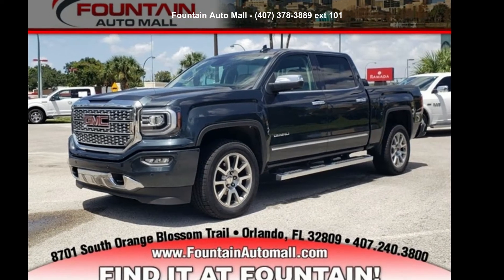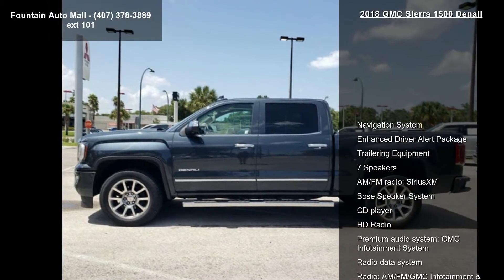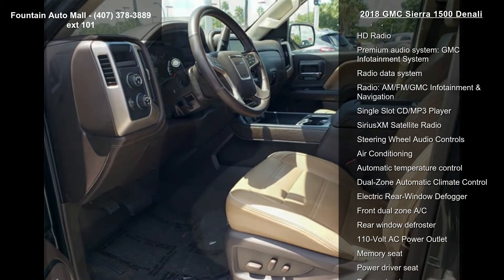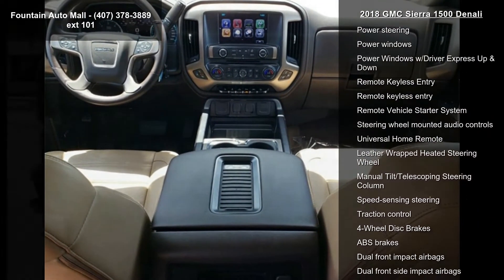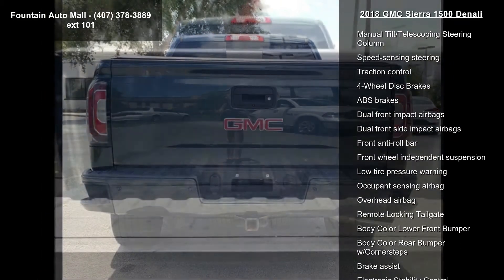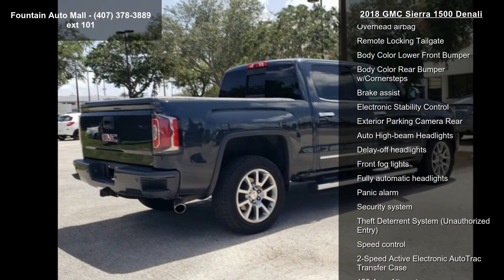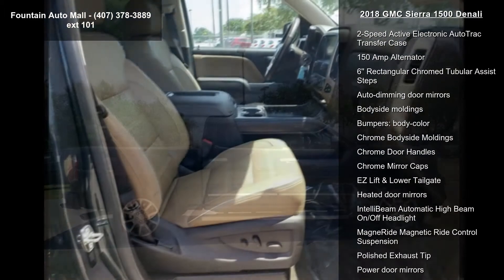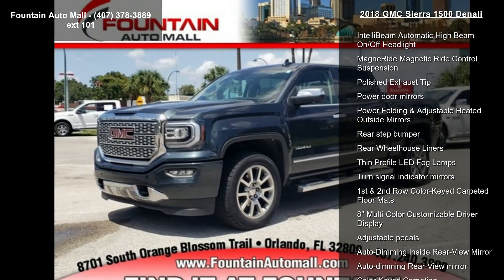2018 GMC Sierra 1500 Denali - Fountain Auto Mall - Orland...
Priced below KBB Fair Purchase Price! CARFAX One-Owner. 8-Speed Automatic with Overdrive, 4WD, Cocoa/Dune w/Perforated Leather Appointed Seat Trim, 110-Volt AC Power Outlet, 2-Speed Active Electronic AutoTrac Transfer Case, 3.42 Rear Axle Ratio, 6" Rectangular Chromed Tubular Assist Steps, 8" Multi-Color Customizable Driver Display, ABS brakes, Bose Speaker System, Brake assist, Dual-Zone Automatic Climate Control, Electric Rear-Window Defogger, Electronic Stability Control, Enhanced Driver Alert Package, Exterior Parking Camera Rear, EZ Lift and Lower Tailgate, Forward Collision Alert, Fully automatic headlights, GMC 4G LTE, GMC Connected Access, HD Radio, Heated and Ventilated Front Bucket Seats, Heated steering wheel, IntelliBeam Automatic High Beam On/Off Headlight, Lane Keep Assist, Leather Wrapped Heated Steering Wh... read more